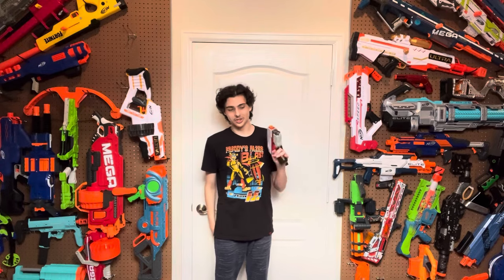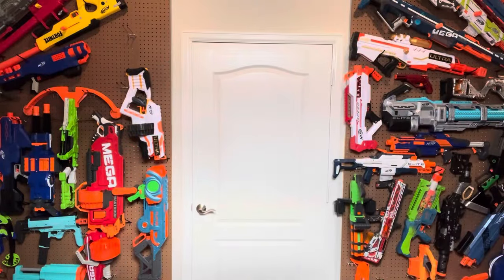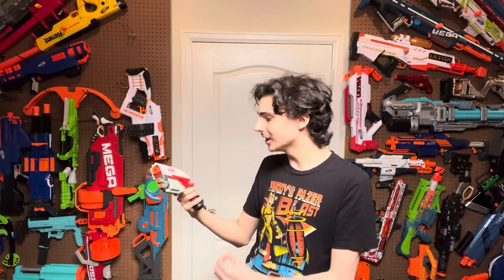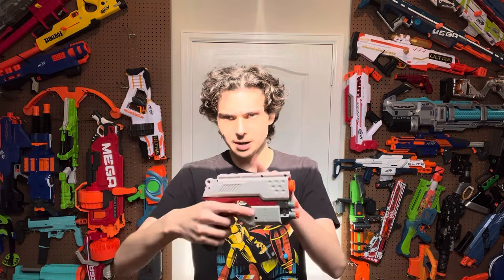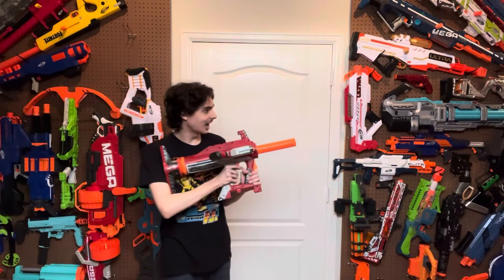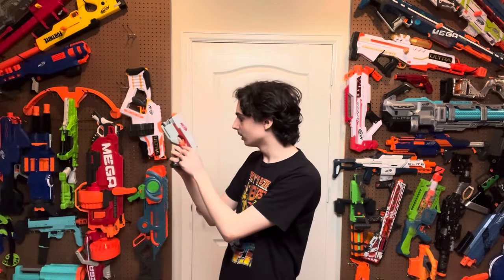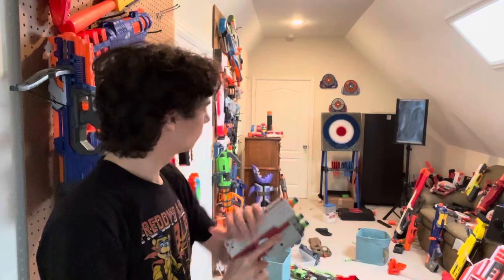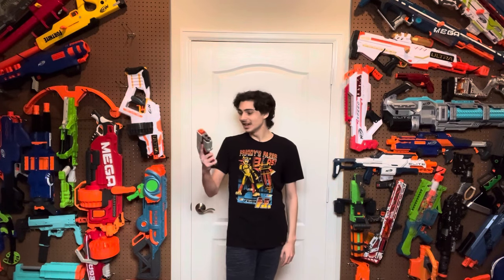The Nerf Scout is surprisingly good